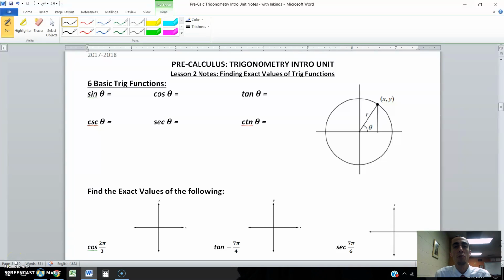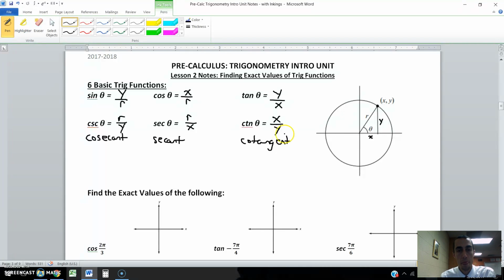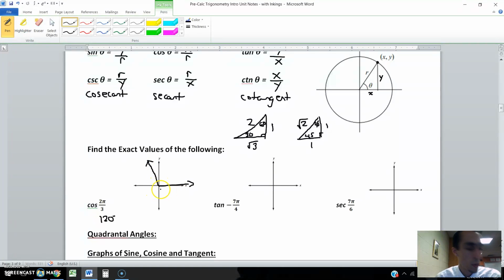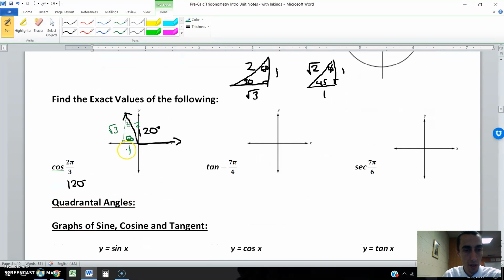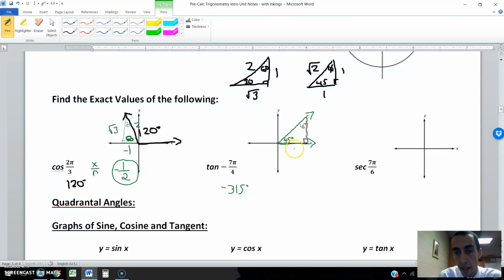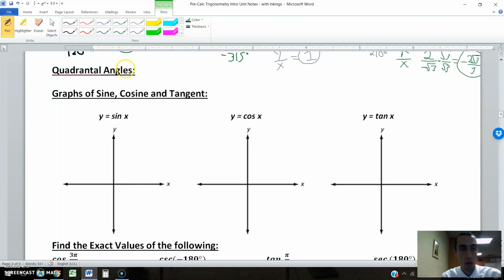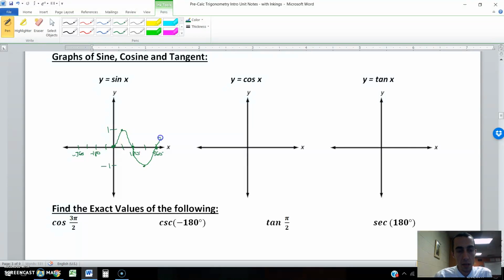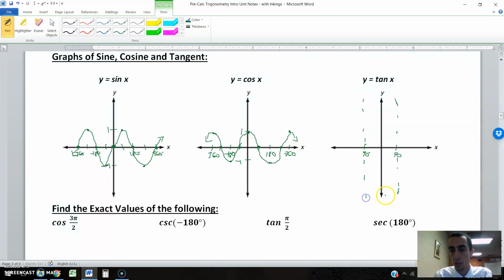Trig Intro Unit Lesson 2 Video 1